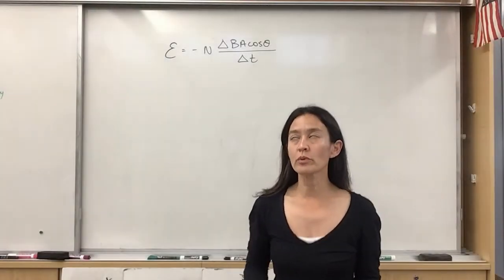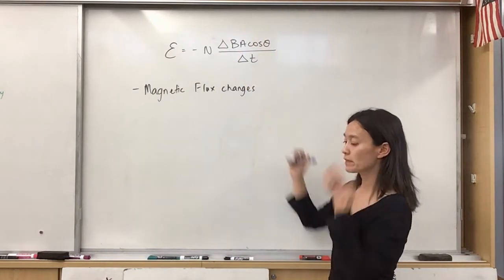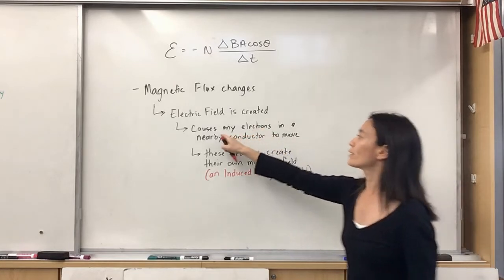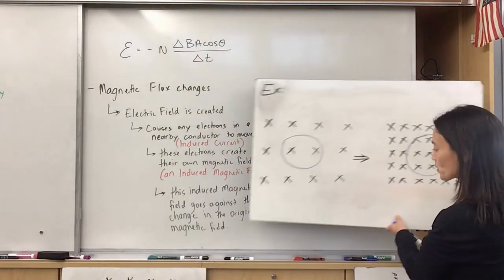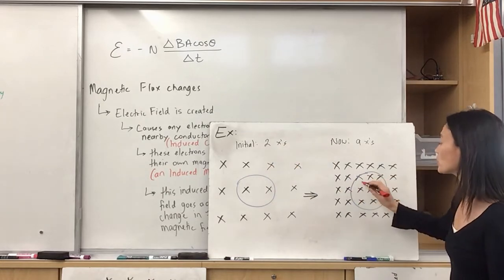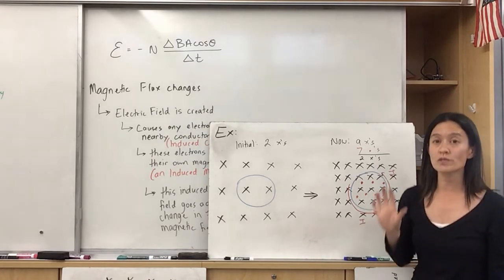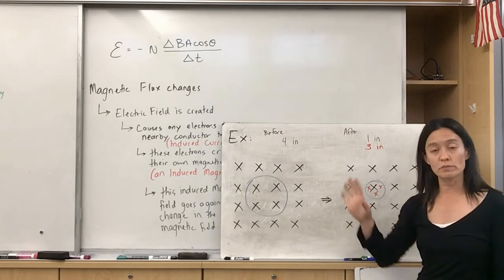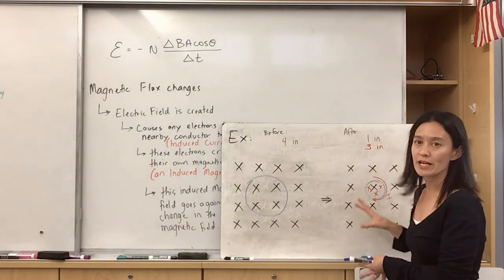OL: Lenz's Law